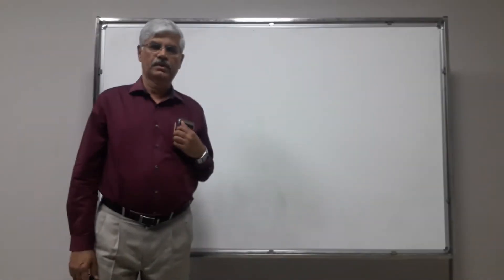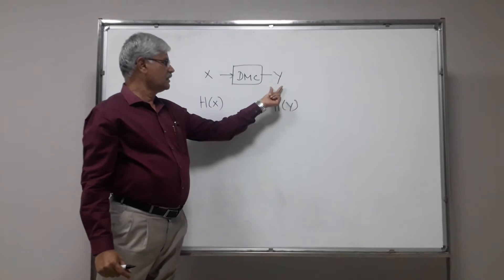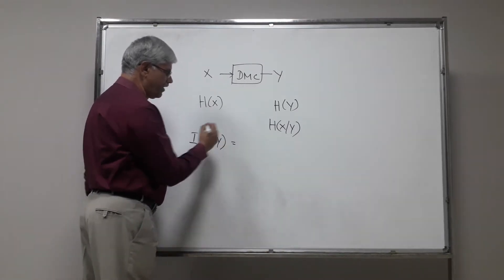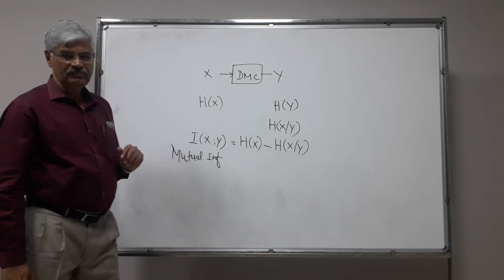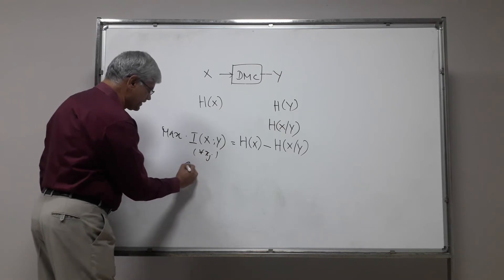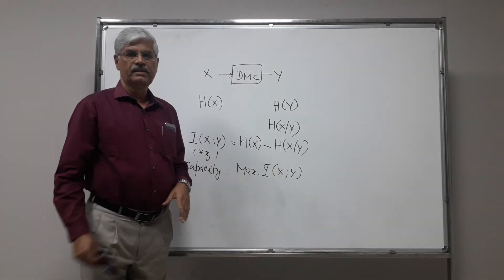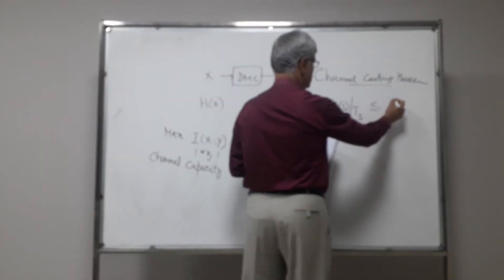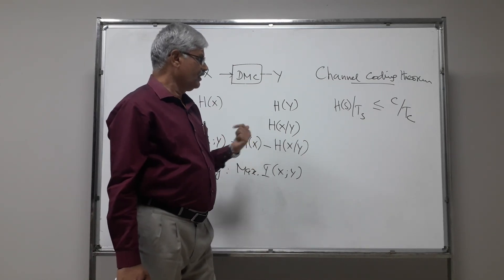CHANNEL CODING THEOREM